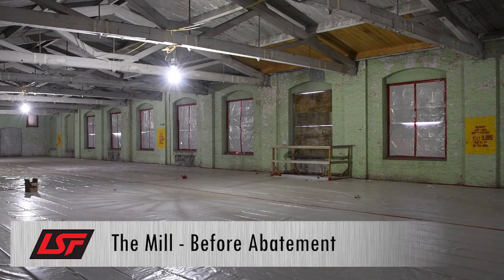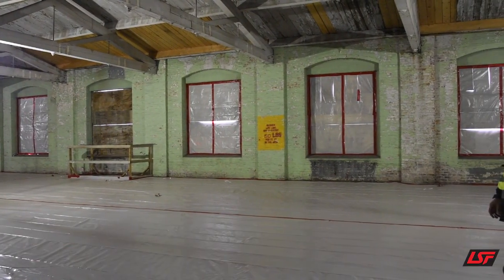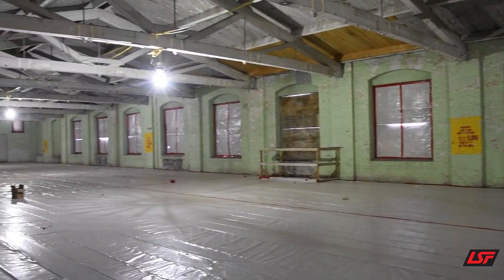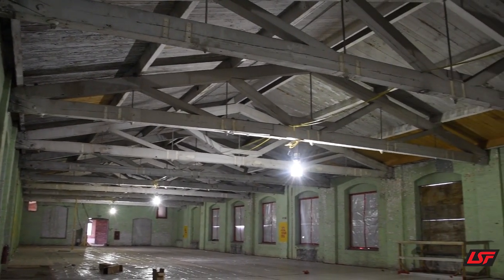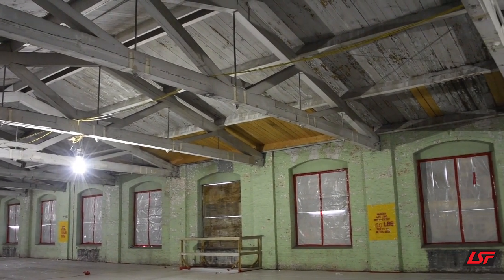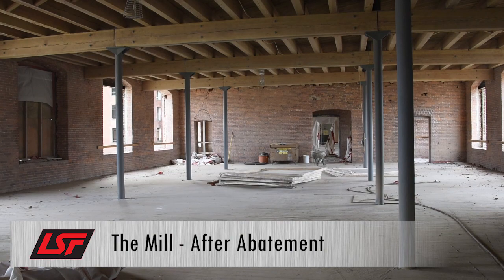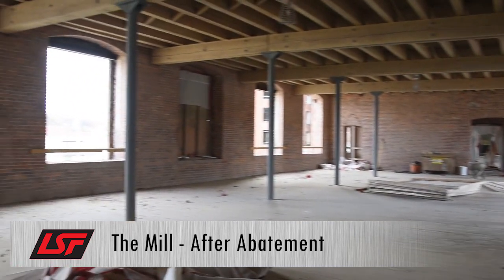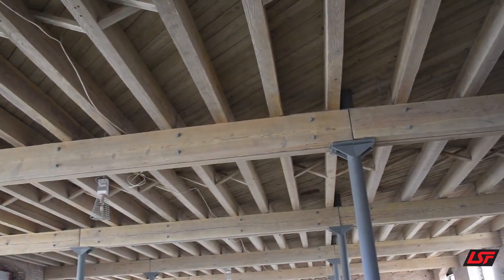The Mill - Before and After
Showcasing the lead paint abatement happening at the Mill in Altoona PA. Crews used sponge media to uncover the original brick and wood in the facility.